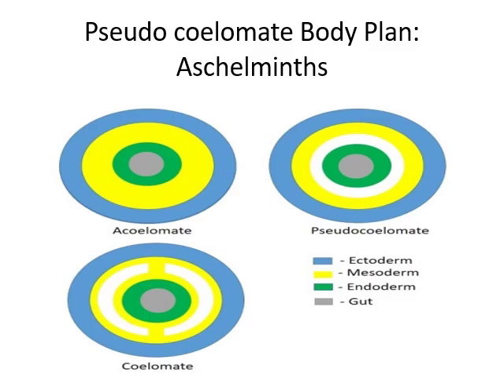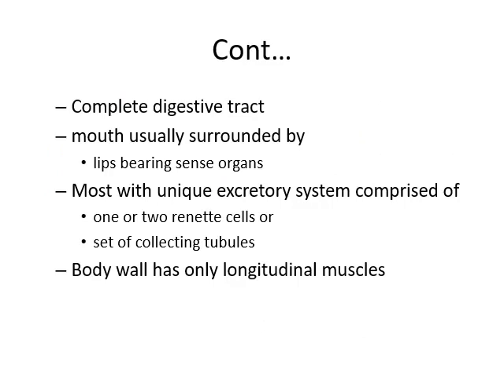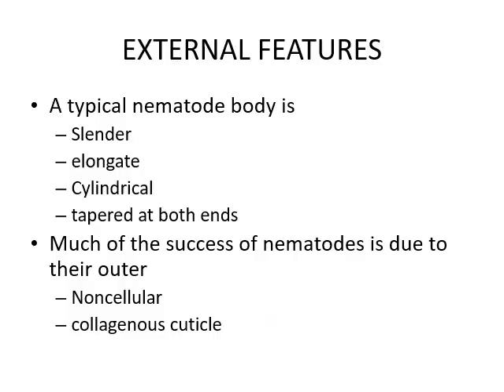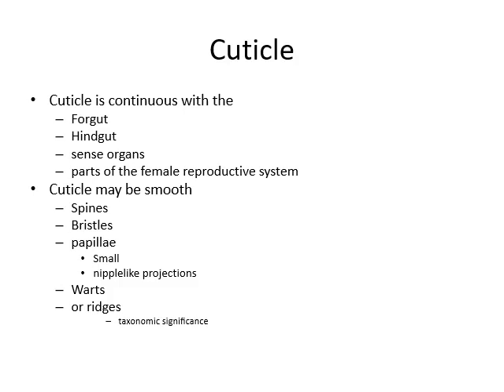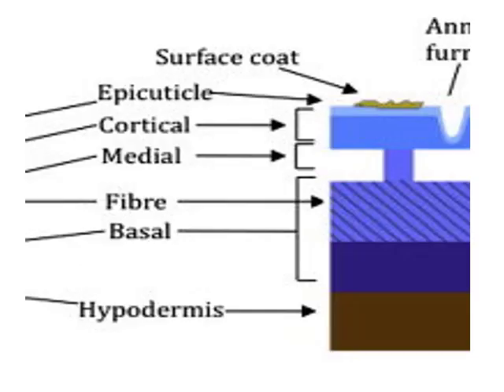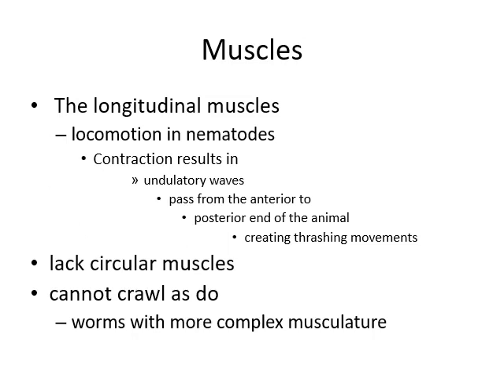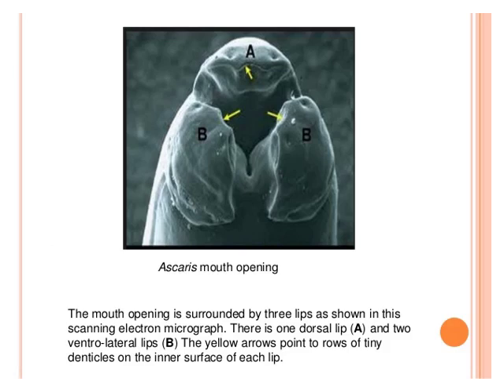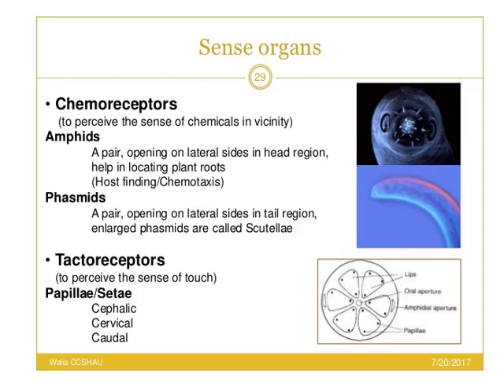22 Animal Diversity I Lecture 22 1